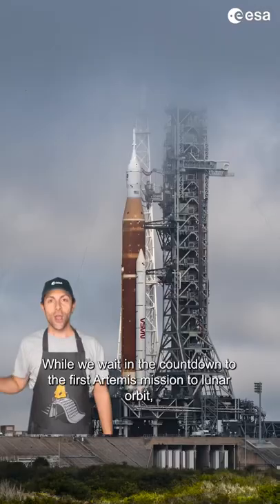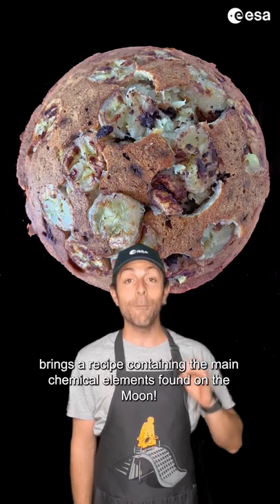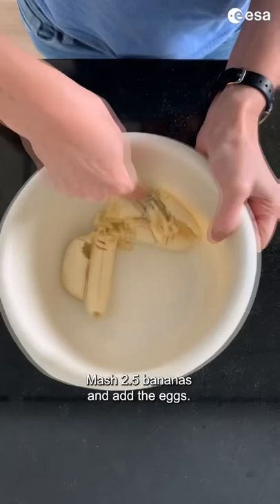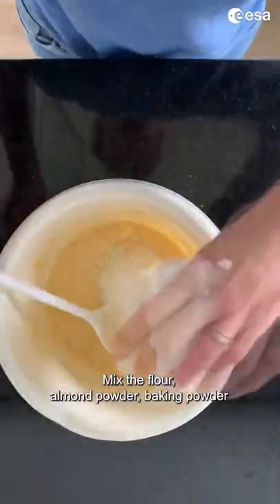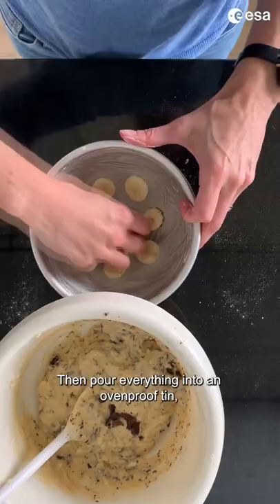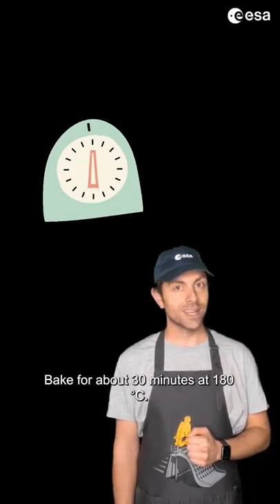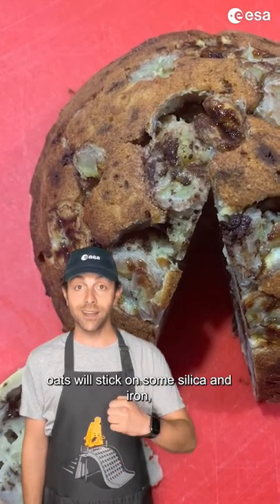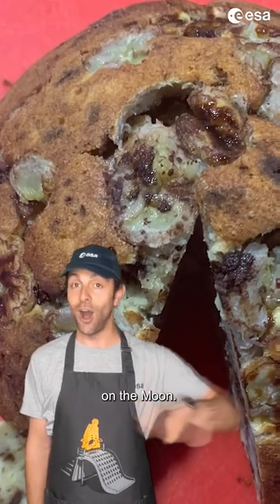Bake the Moon at home 🌝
ESA invites all bakers to try out a special banana bread recipe courtesy of Sens'Astro that contains the main chemical elements found on the Moon with a social media challenge inspired by World Baking Day, celebrated on 17 May.

Bakers of all ages are invited to share their results with pictures or videos on social media using the hashtag ESABakes. The deadline for pastry chefs to submit their cakes is 24 May 2022.

Here are the ingredients:
- 3 bananas
- 2 eggs
- 1 yoghurt (125 ml)
- 80 g wheat flour
- 30 g oat flour
- 40 g almond powder
- 100 g chocolate chips
- 2 tablespoons maple syrup
- 1 teaspoon vanilla extract
- 1 teaspoon baking powder
- 1 pinch of salt
- 1 handful of nuts

Have fun and enjoy a nutritious Moon!